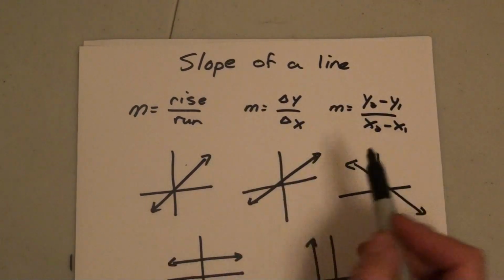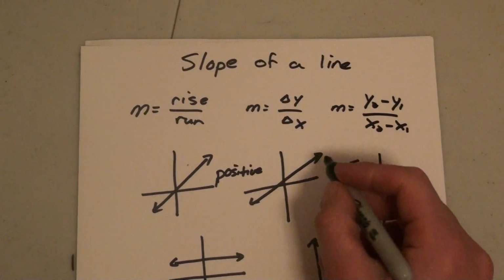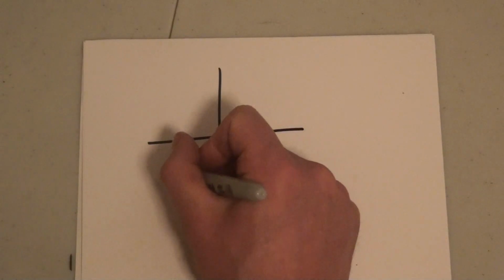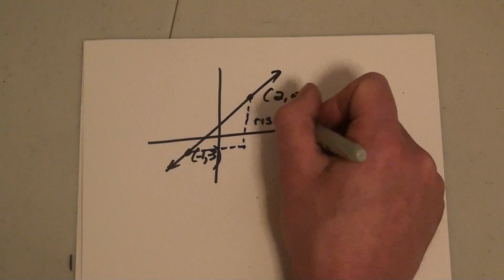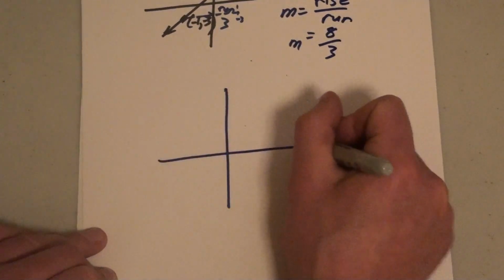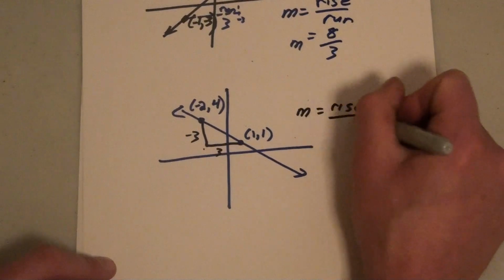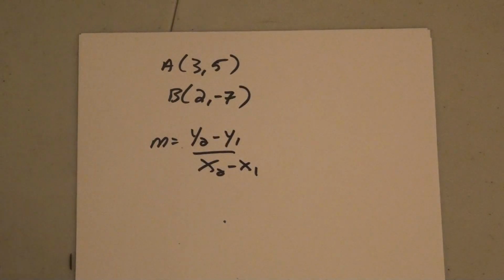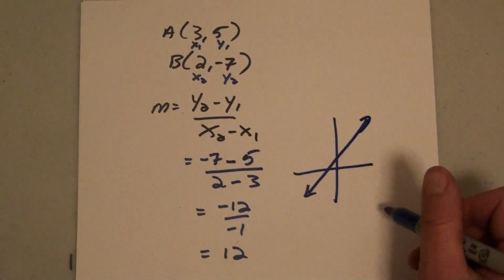Simple lesson on finding the slope of a line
Video explains how to find the slope of a line from a graph or using the formula.  Simple lesson